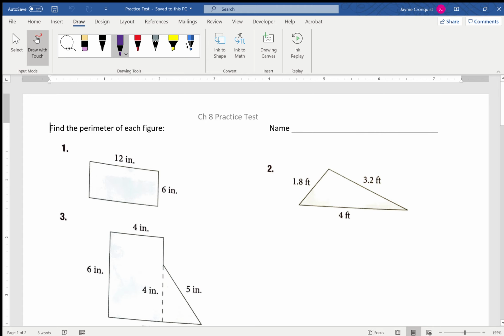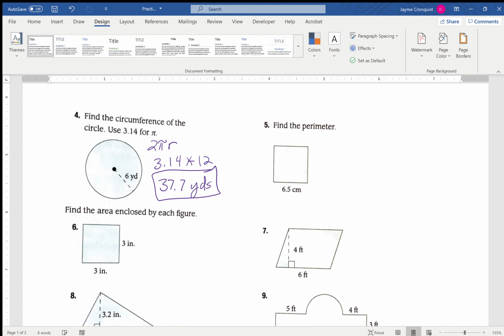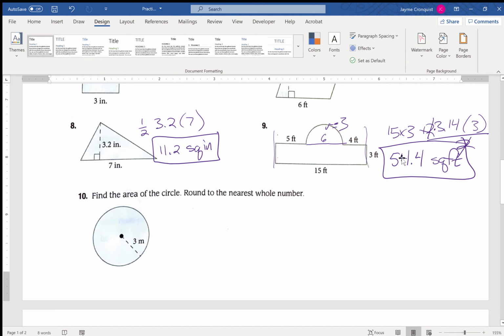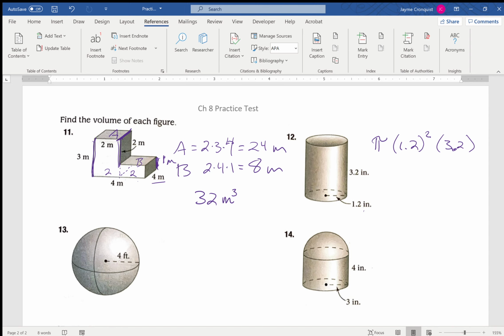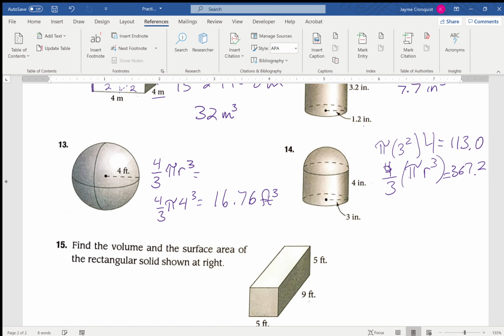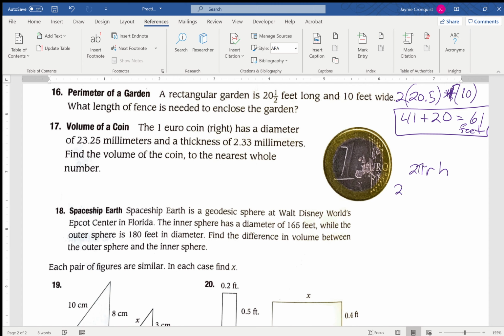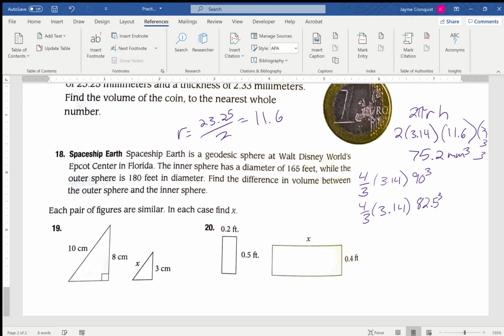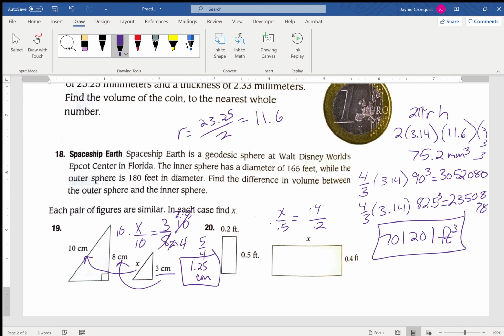KCC Math 20 Ch 8 Practice Test Video